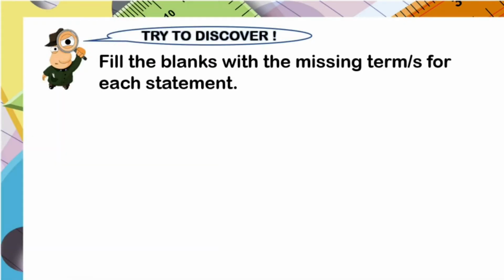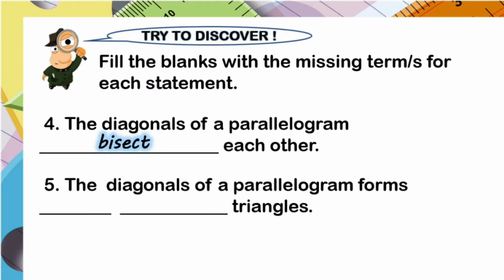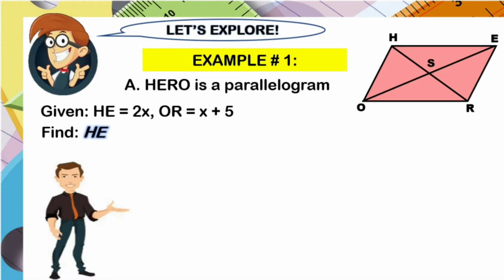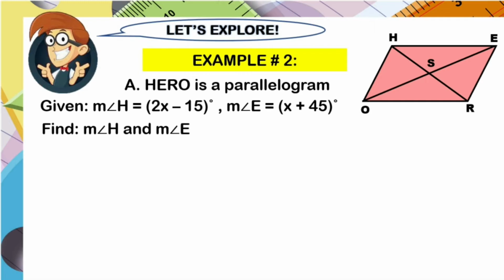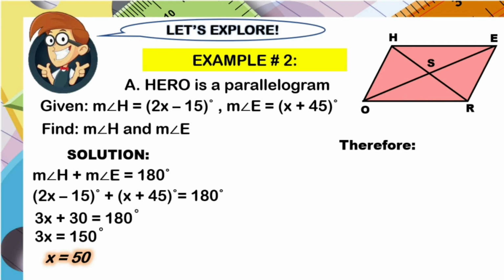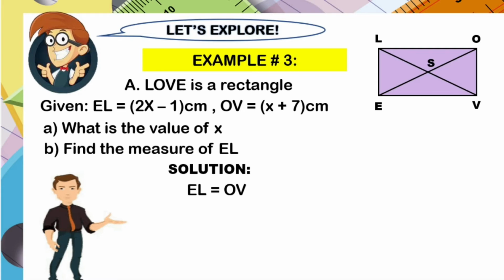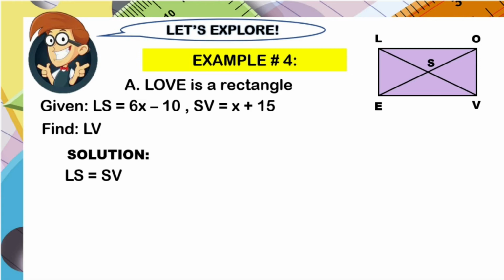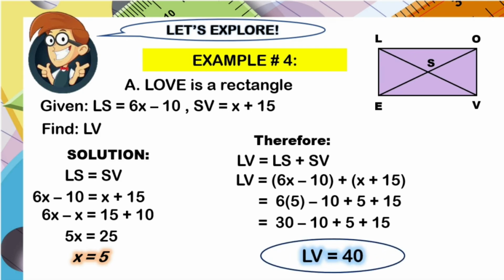DepEd Pasay Math9 Q3-W2-D1